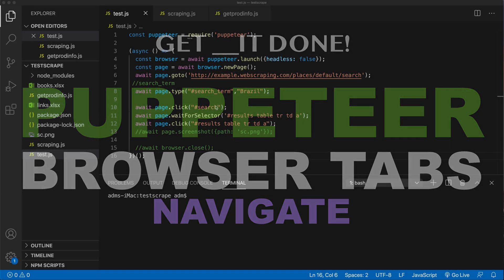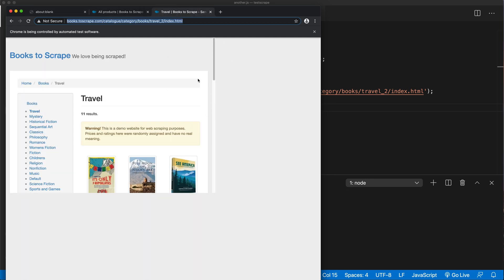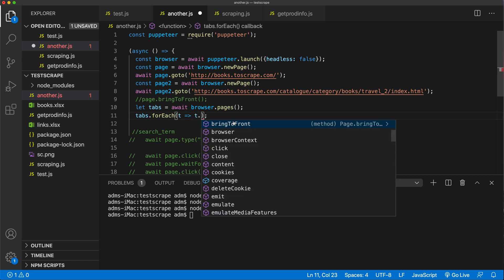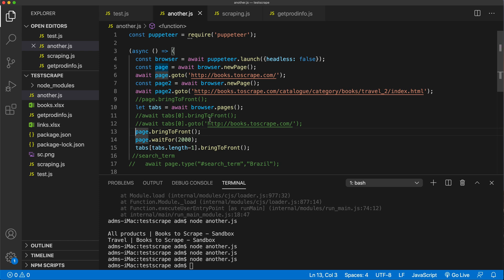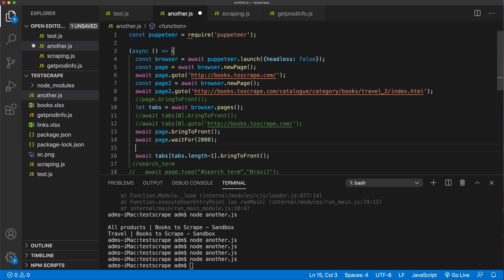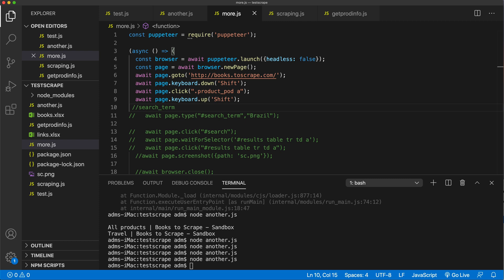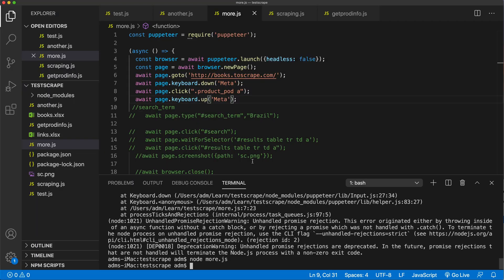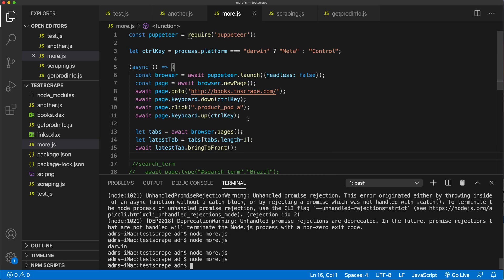Puppeteer - Get & Activate Browser Tabs and Use Keyboard - Puppeteer NodeJS p.4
Learn how to get & activate browser tabs and use keyboard with mouse in Puppeteer.